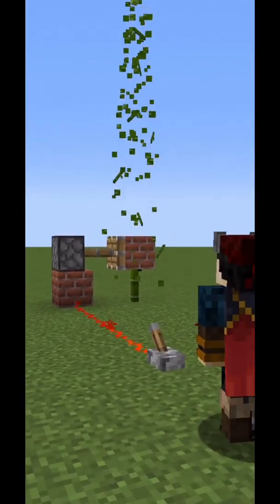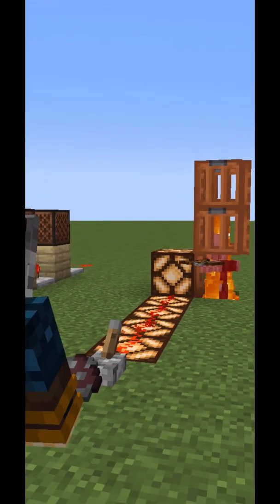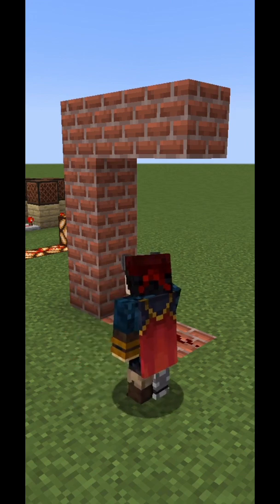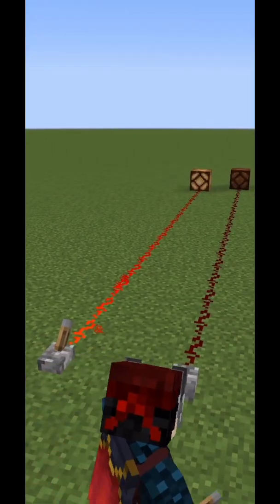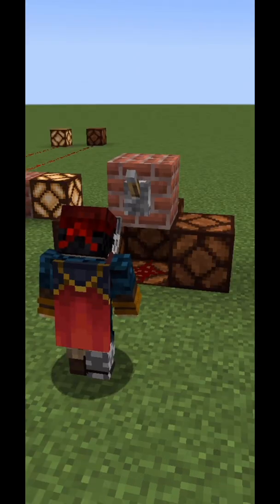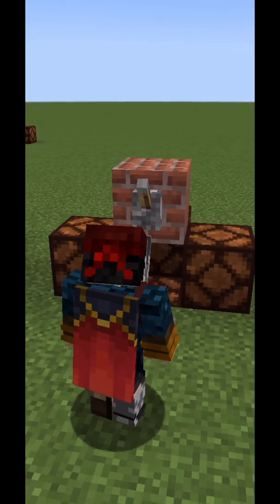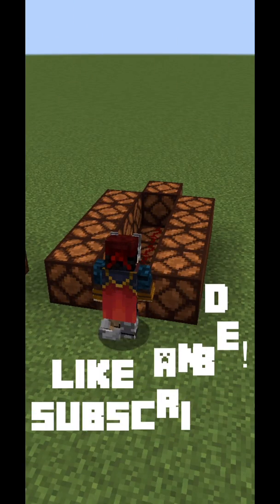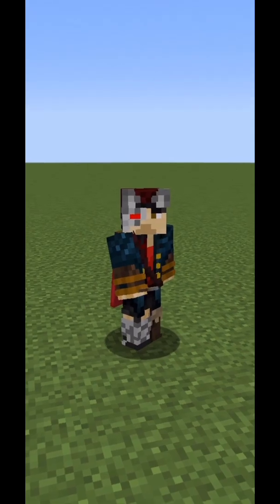Redstone Dust - Redstone Minute - Redstone for Beginners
This is a fast video explaining redstone dust and how to use it. This is part of my redstone minute tutorials, that will show you how to use redstone even if you're a total beginner. So listen up noobs, let's do some redstone!